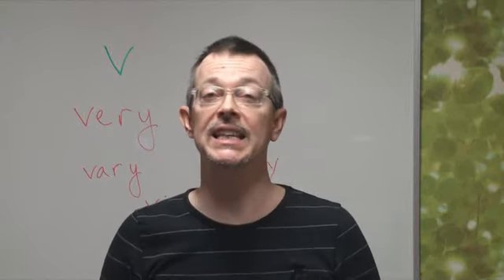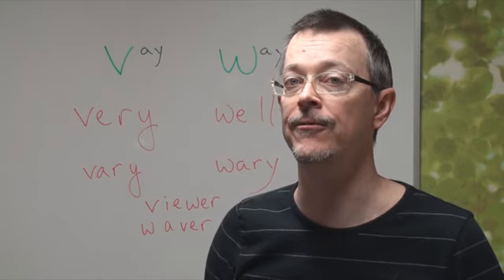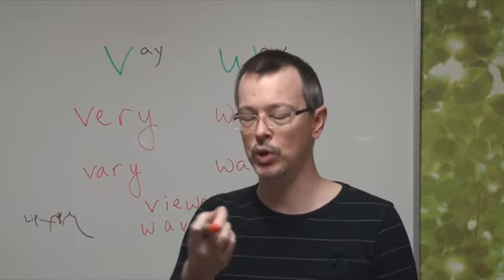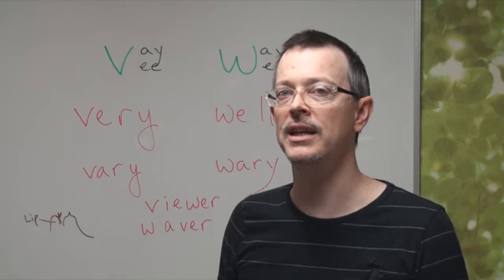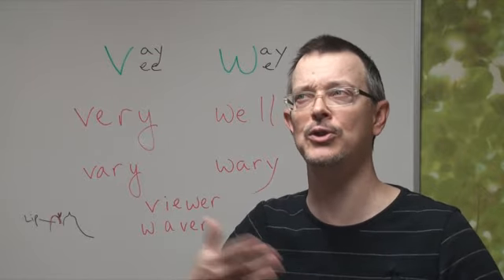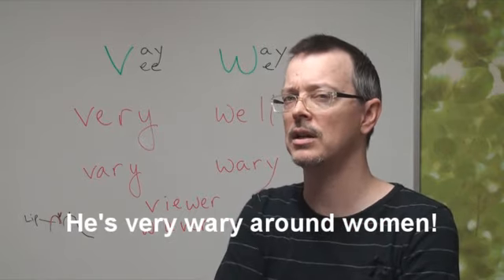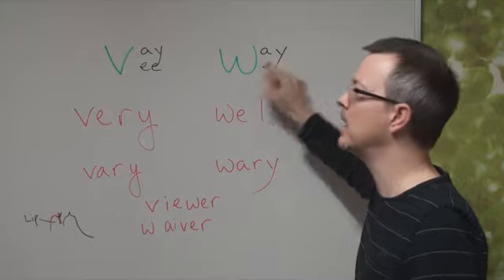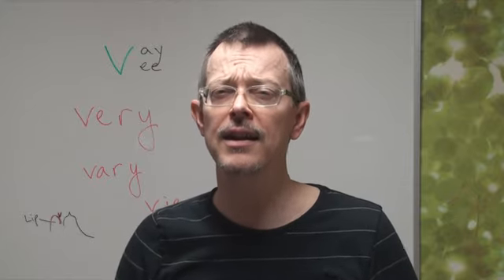Q&A: V and W sounds: They're VERY different!!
Feel free to add your questions down below. I do have HUNDREDS of requests, but I usually shoot just a few videos a month...so you MIGHT get lucky!

I make videos for EFL/ESL students. I'm from the US and my teaching focuses on American pronunciation and American culture. I hope my videos help you out^^ I love constructive criticism, but keep it nice!